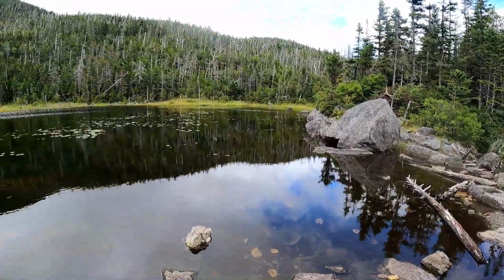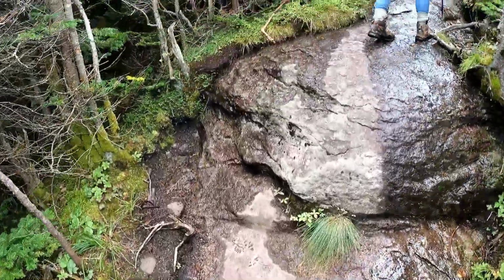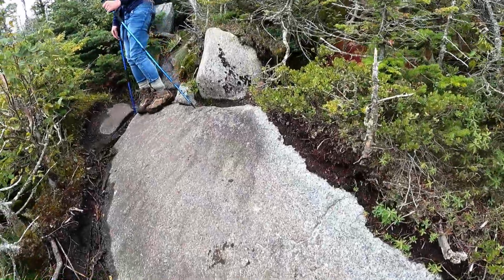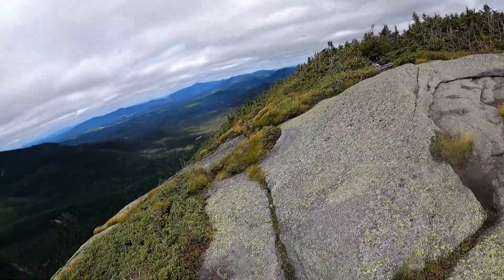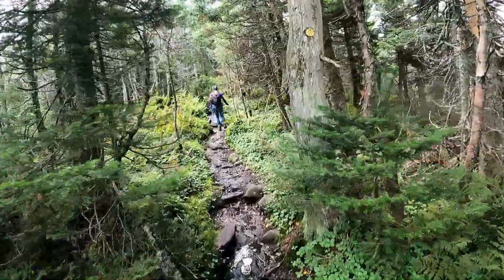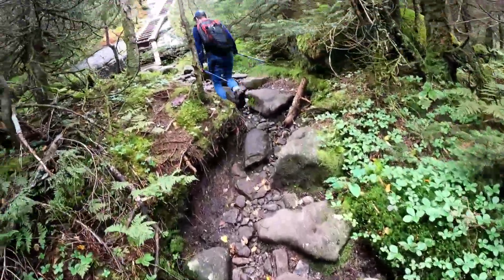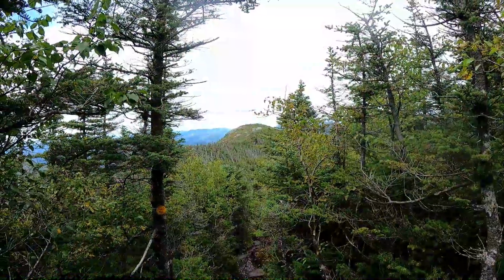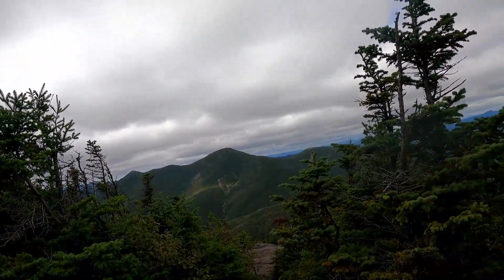POV Hike: Mount Colden, Adirondacks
Join me on my 20th Adirondack High Peak! The video starts at Lake Arnold and goes to the summit